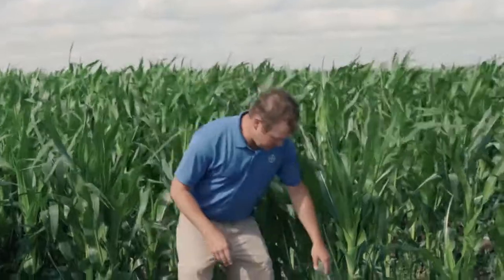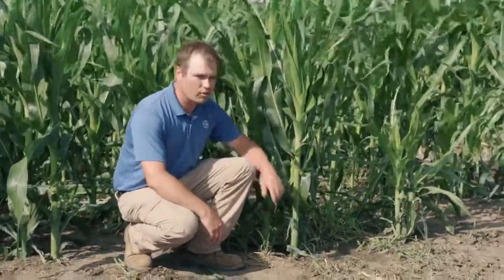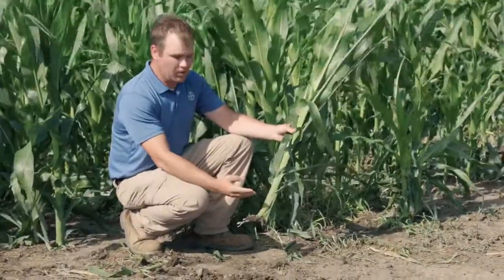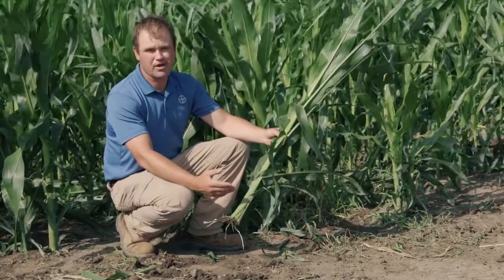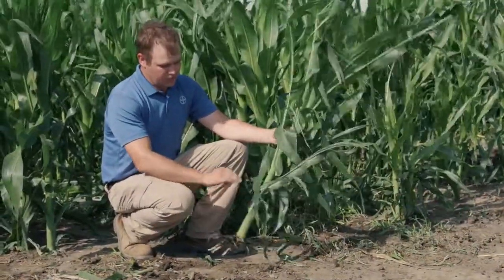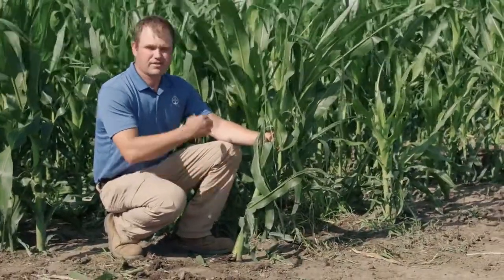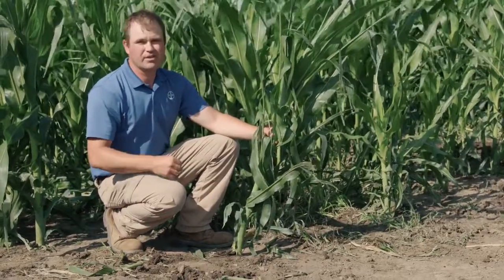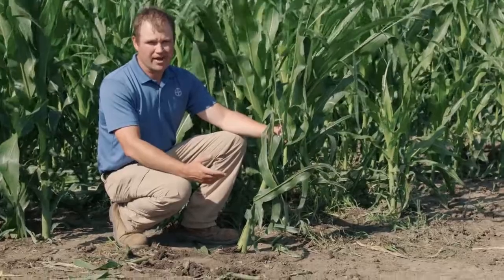Short Stature Corn Density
Short stature corn is one of the latest innovations from Bayer Crop Science robust pipeline.  Please take a look at some of the research the Gothenburg Learning Center is conducting to understand its potential benefits for our farmers on the Central Plains.